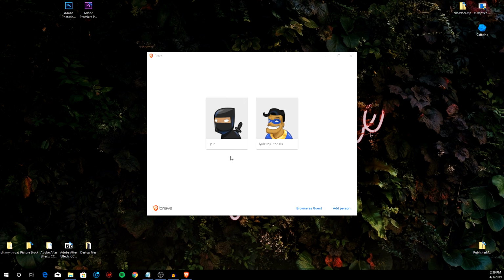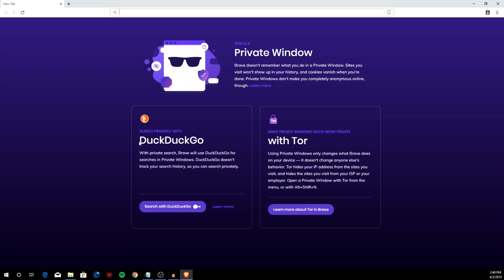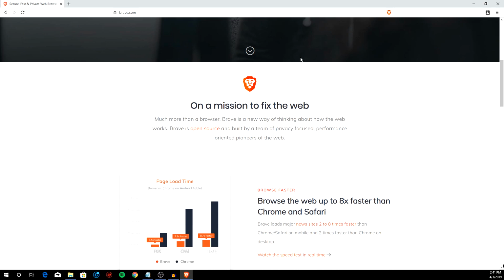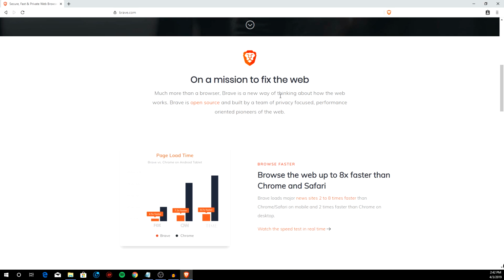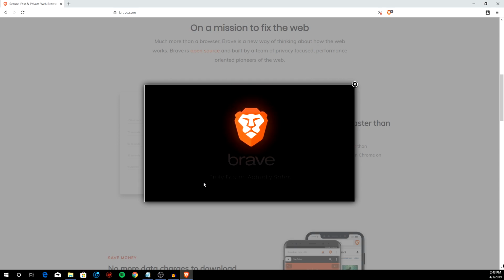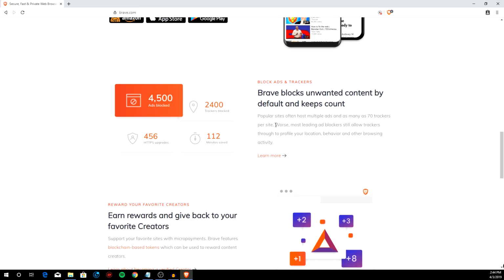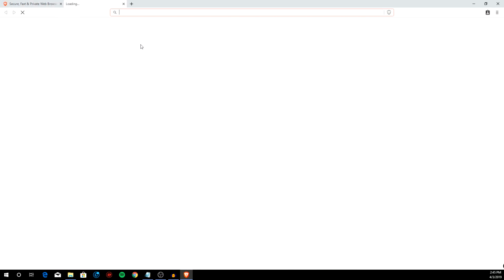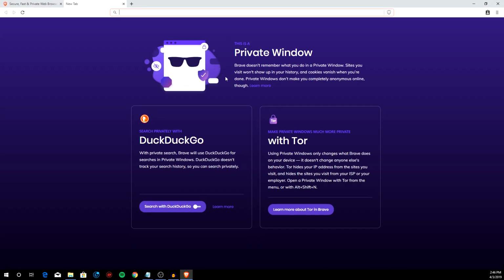How to get rid of ADS on youtube! (BRAVE)(2019)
[have to say, yes ive been stuttering on my words, im sorry, just nervous and just want to be real with you]

You tired of ads, i am. THEY ARE EVERYWHERE NOW, you hate downloading extensions to get rid of ALL the ads on your page, get this cause you'll finally get the energy to continue searching for that one video without worrying about ads, or go explore your FAVORITE sites AD FREE, making it easy and clean and safe for you to be only.

Skype: dude1122332
Aim: Lyub Kovbel or lyub12